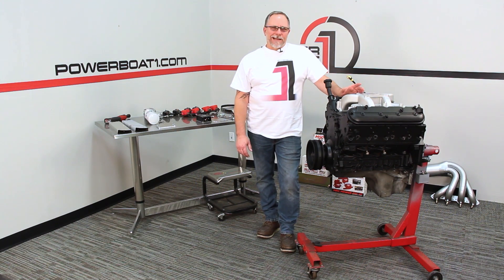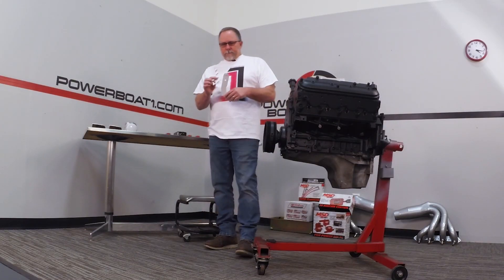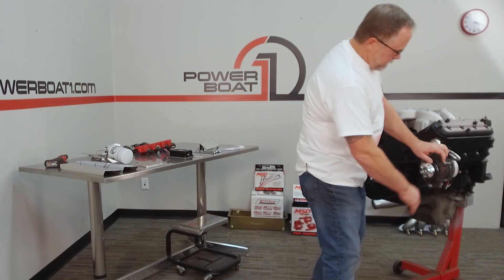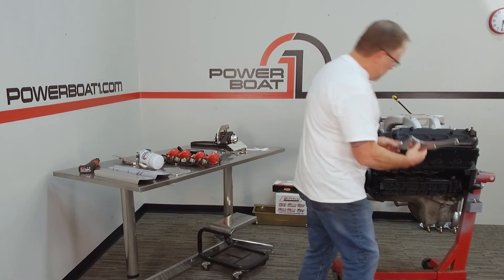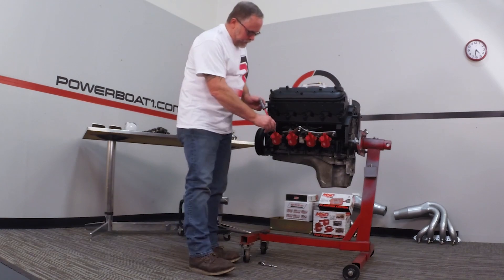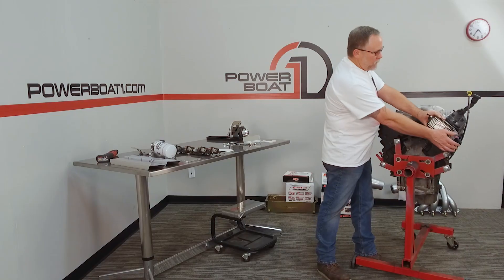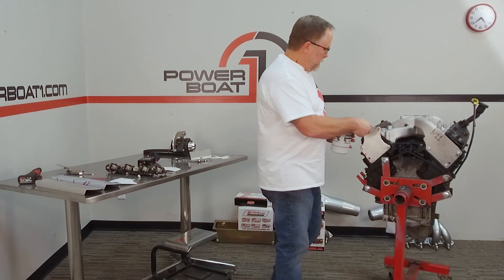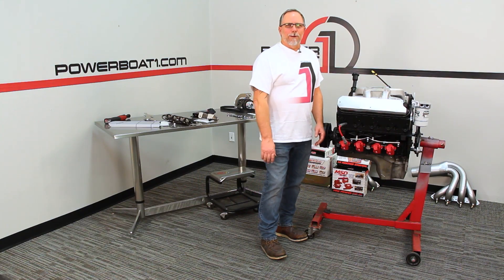LS ENGINE MARINE CONVERSION: Building Custom Brackets for Coils, Alternator, and Electrical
Another step on our LS Engine project done! With the engine stripped down and the new parts decided, we need to build some custom brackets to move the coils off the valve covers, mount the alternator, ignition control and electrical wiring.